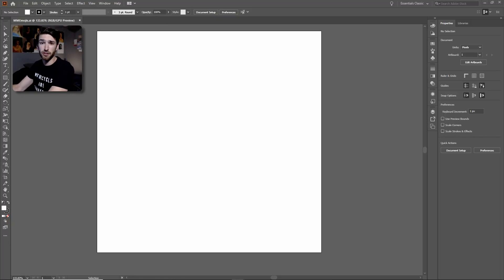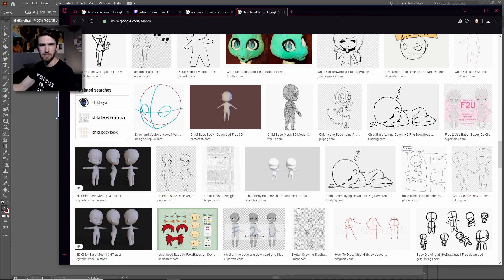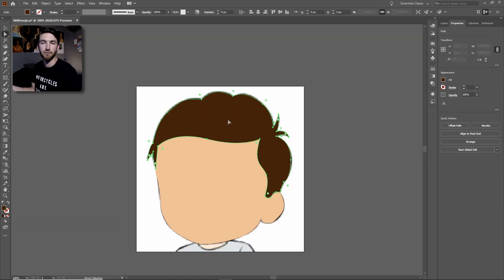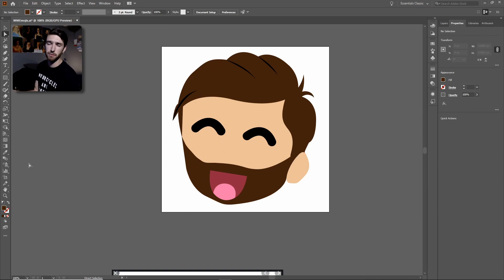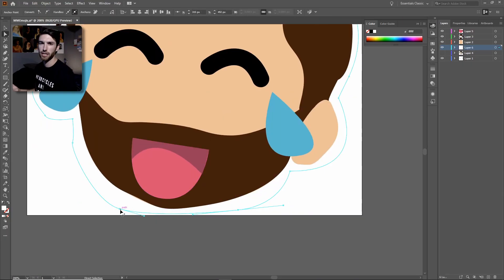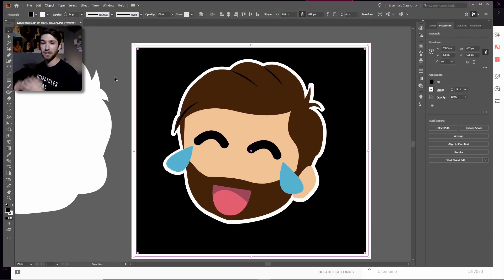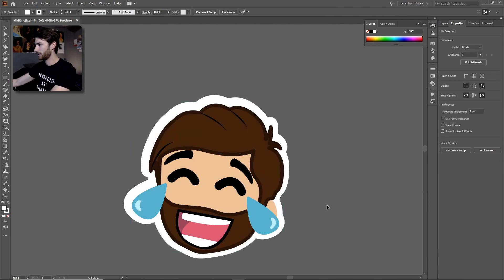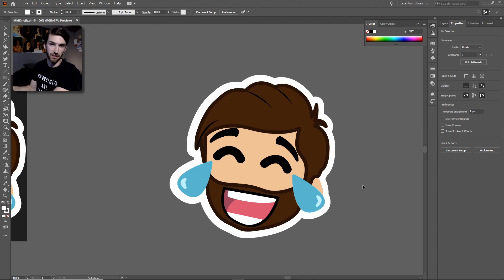HOW TO DESIGN YOUR FIRST EMOTE // How to make and upload your first emote for Twitch!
ATTENTION:

I don’t think I was clear enough about how you should be using other emotes or art as examples. You can get basic shapes or features that are more universal, such as the chibi head and expressions I chose, but DO NOT STEAL other peoples art and hard work.

Using basic pieces/shapes and adding to them in order to make something new is totally different from taking an exact or close copy of someone’s emotes/art. Be respectful and use common sense!

I love you guys and thank you for giving me constructive feedback!

In this video, I show you guys how to design your first emote!

Specifically, we are looking at how to make and upload your first emote for Twitch!

My goal for this video is that by the end of it, I want you to have the tools and advice you need to make and upload your first emote!

Please let me know any feedback you have in the comments below!

💻 My Gear 💻
► Webcam | C920S